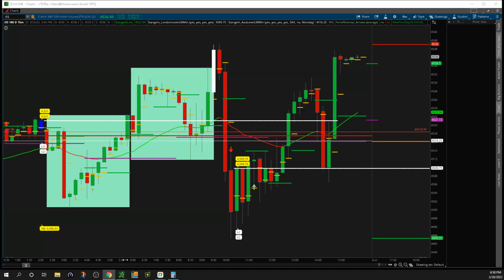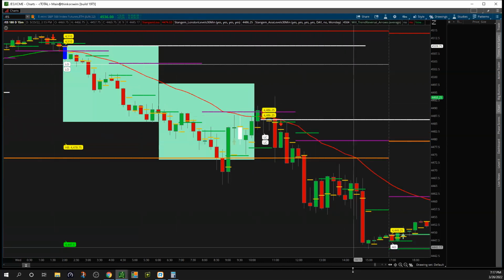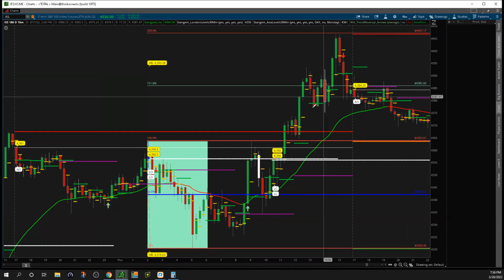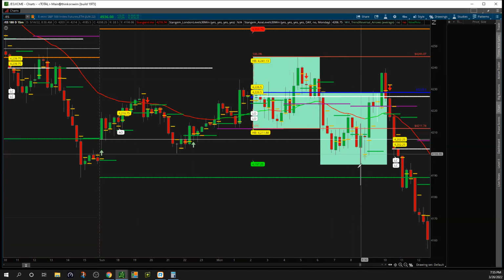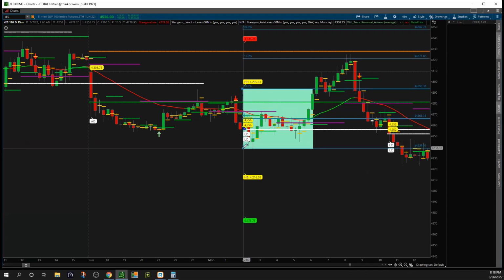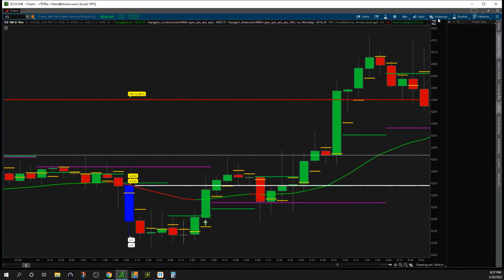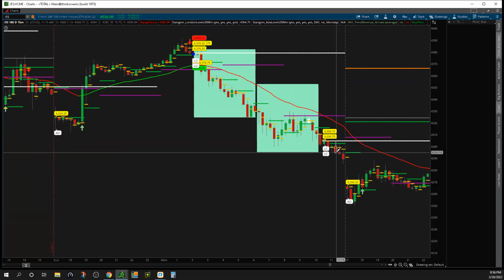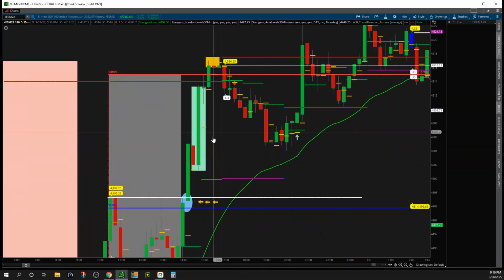How to BackTest Range (Testing 6 am Range)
Stangem's 6am Range...this is an Old Video and has been Re-Fined since it's inception